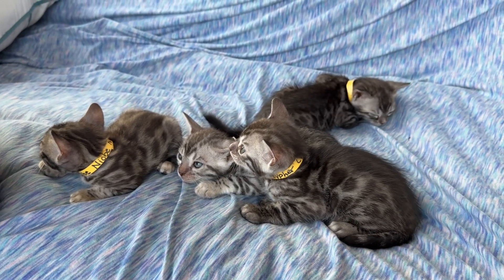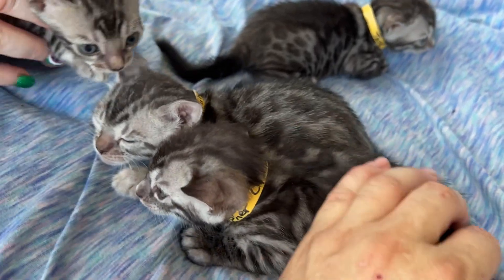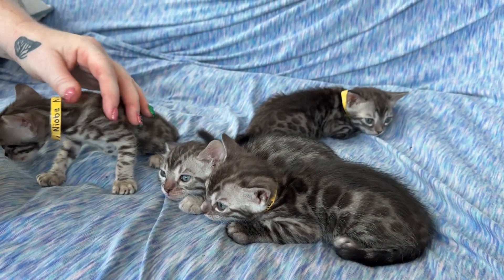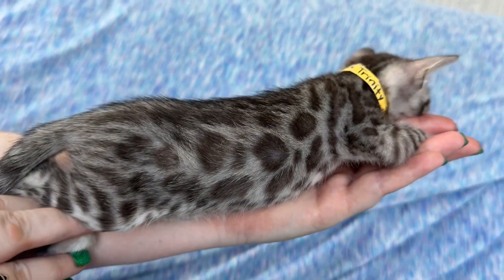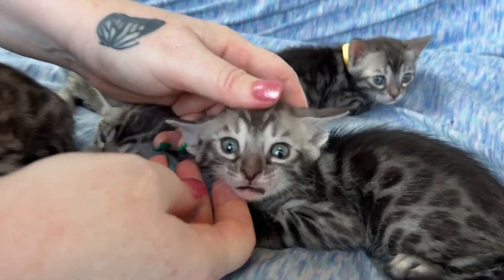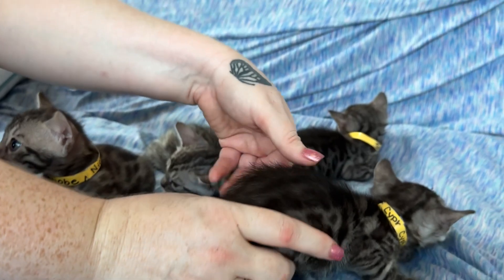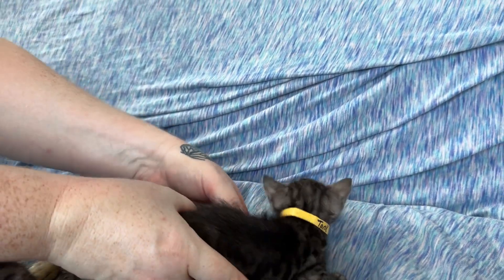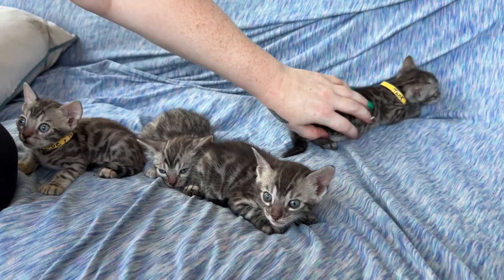Meet Trinity, Niobe, Cypher, Tank (Tundra 6.13.24)